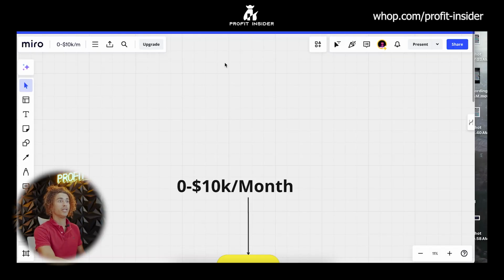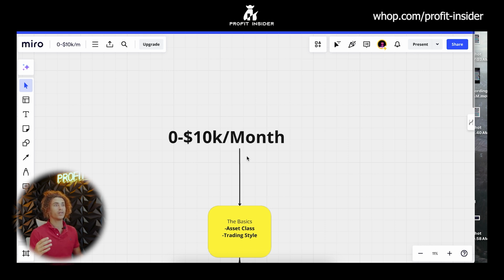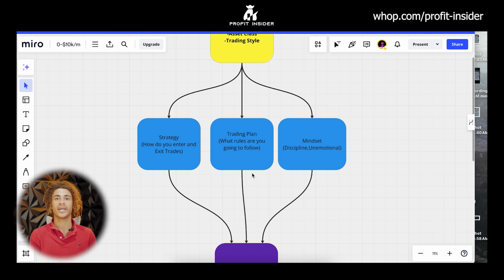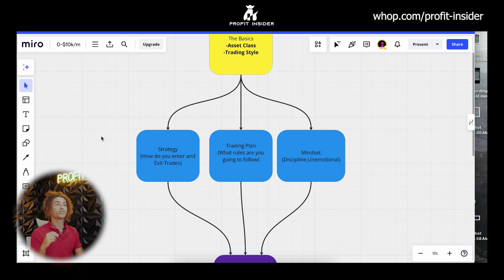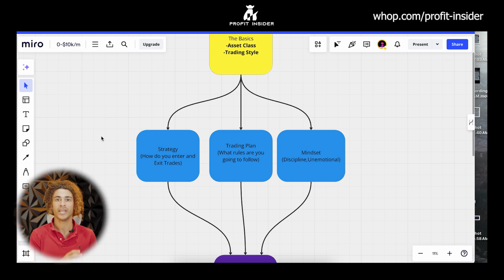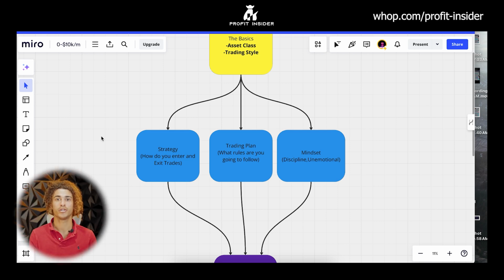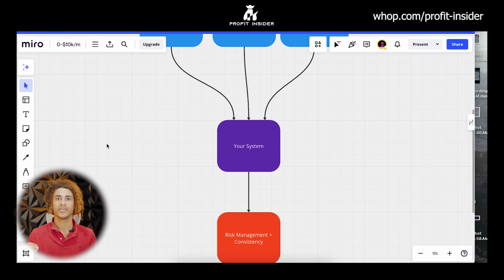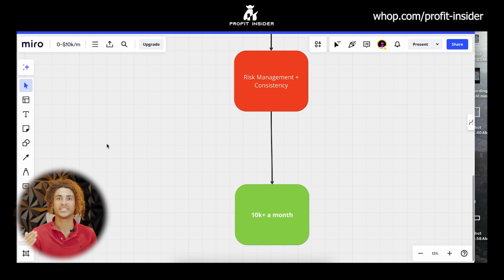Smartest Path to $10k/Month Trading in 2024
This is a step-by-step guide on how to make $10k/month trading.